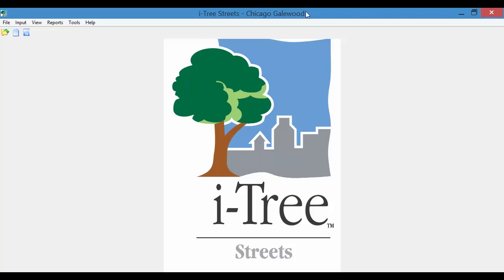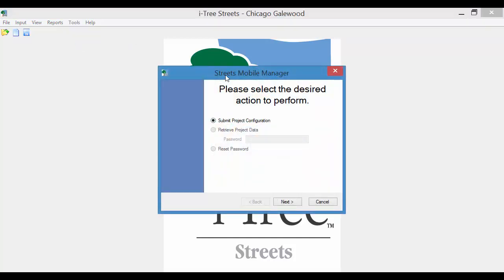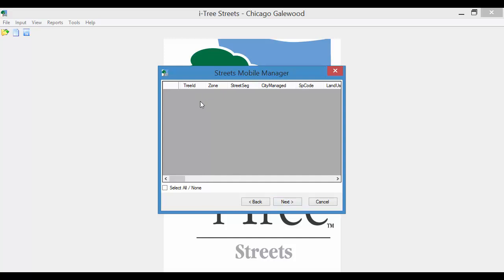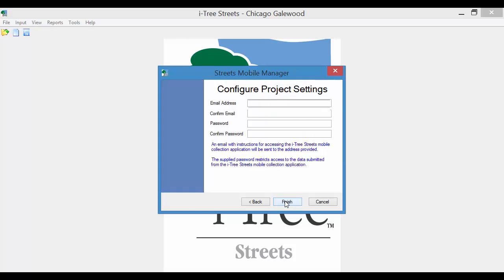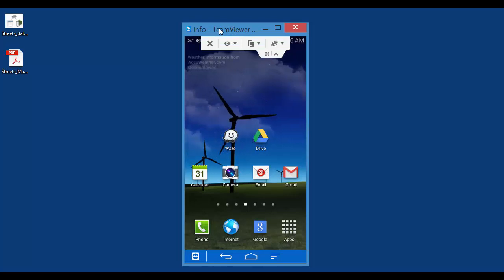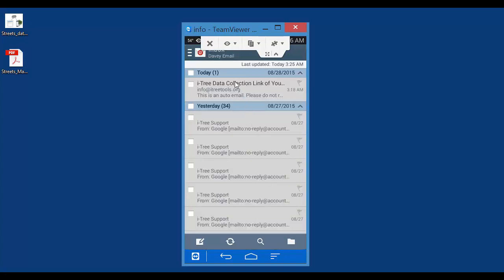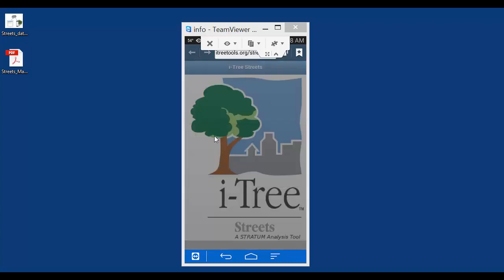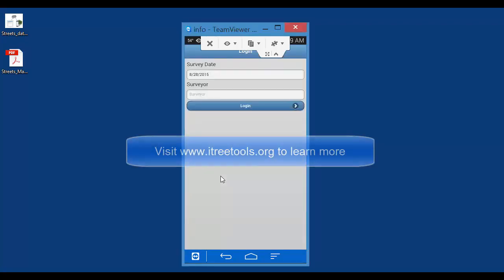i-Tree Streets Part6 - Sending a configured project to a mobile device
This video demonstrates how to submit an i-Tree Streets project to be available for field data collection using the Mobile Data Collection System